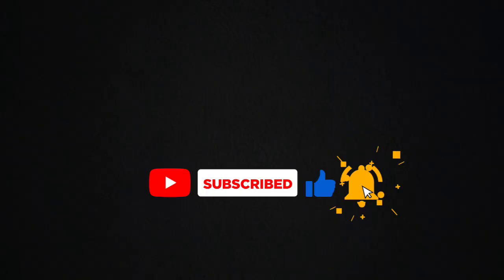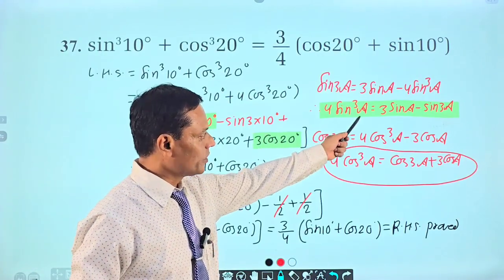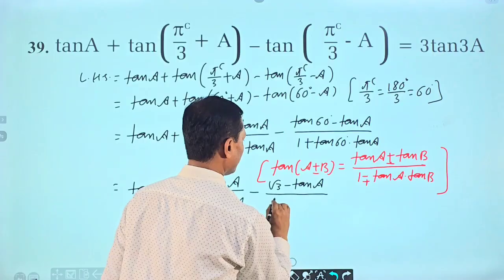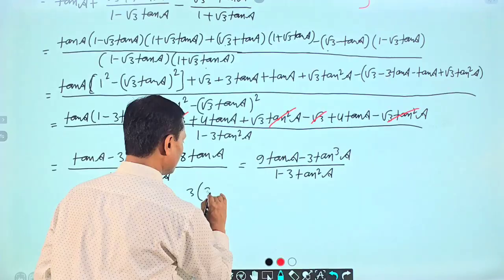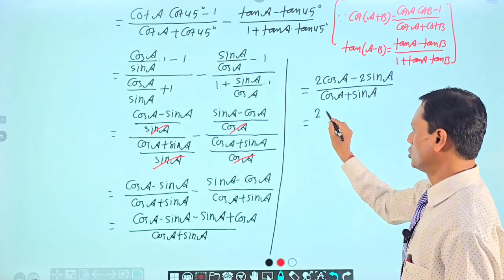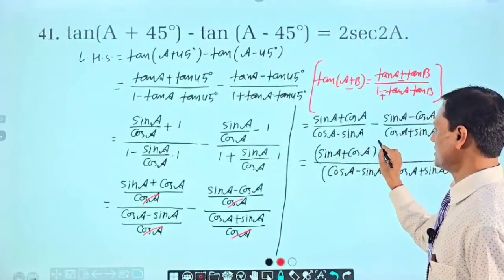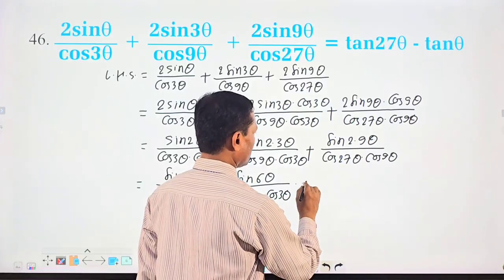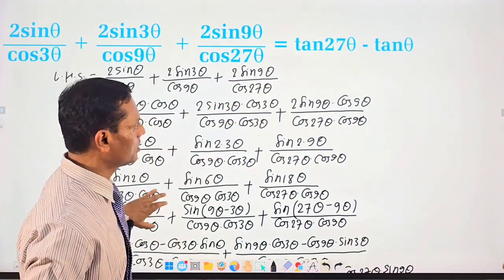Identities Based on Multiple Angles • Trigonometry| Part 8 || Sk Thakur